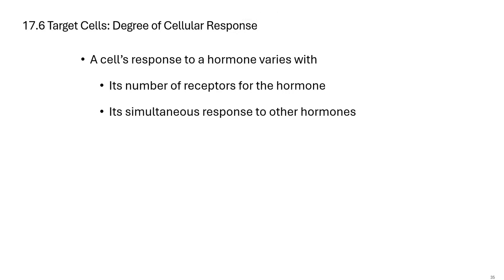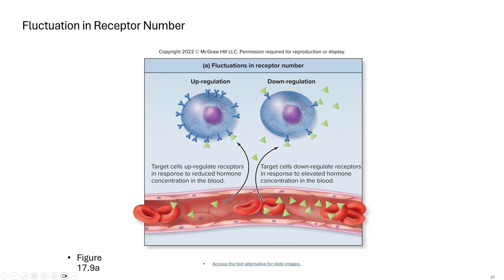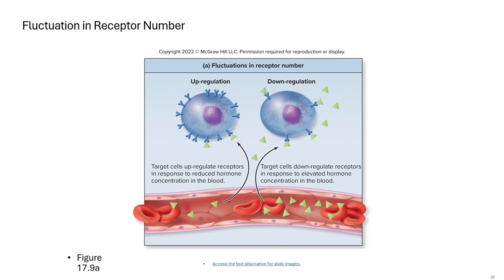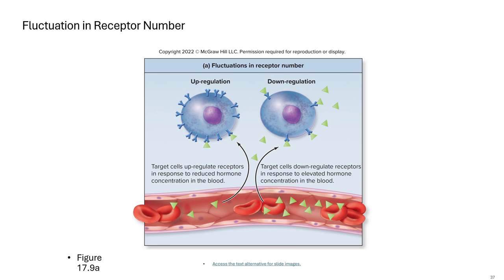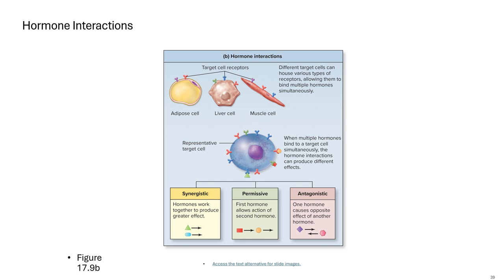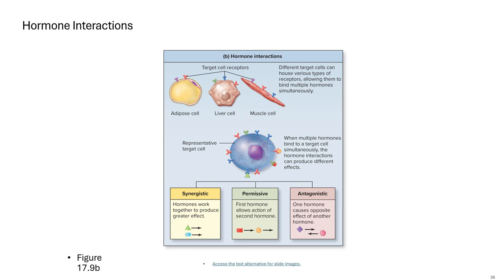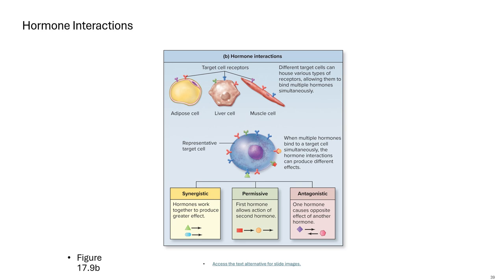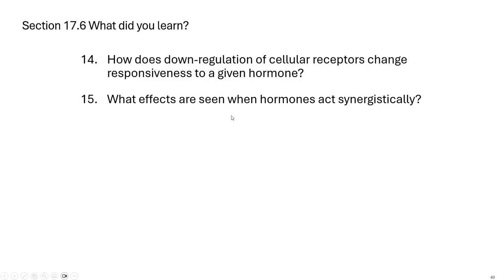Endocrine System | Part 4 | Regulation of Hormone Receptors & Hormone Interactions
In Part 4, I describe the processes of up-regulation and down-regulation of hormone receptors, including a relevant clinical correlate. I also discuss three types of hormone interactions: synergistic, permissive, and antagonistic.